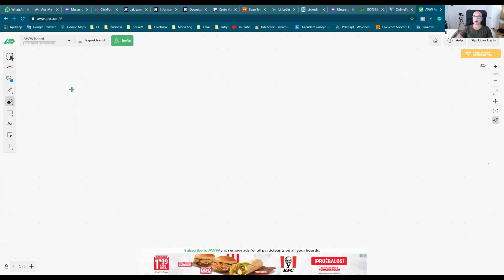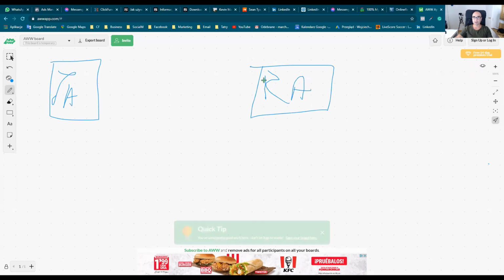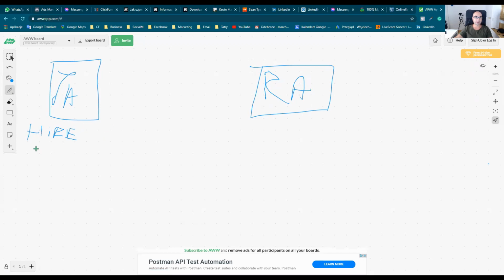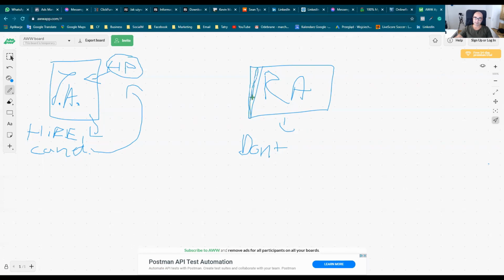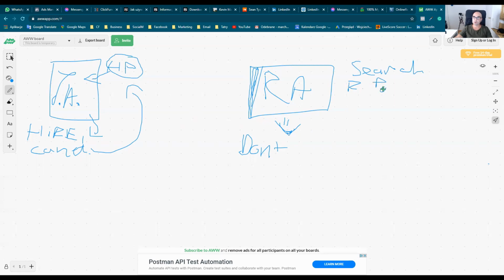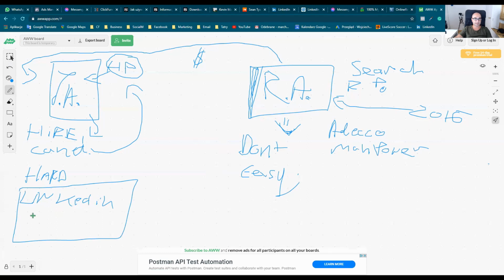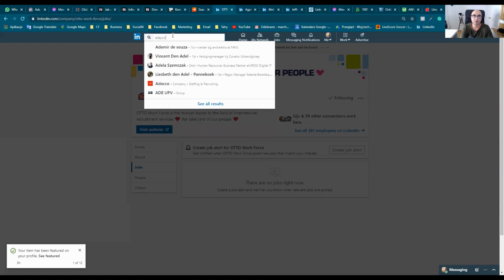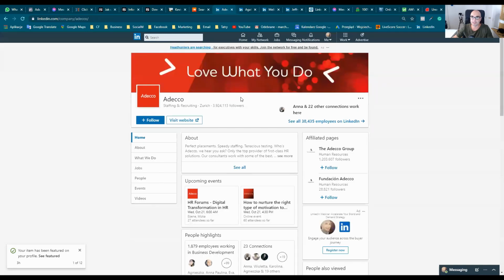Open your own recruitment agency in 14 days. Learn how. - Lesson 1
💻 How to open your own recruitment agency Watch Free training